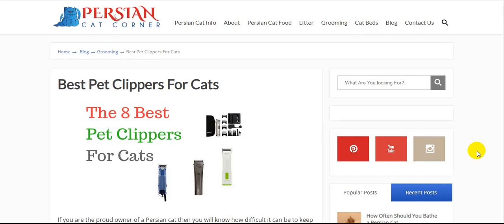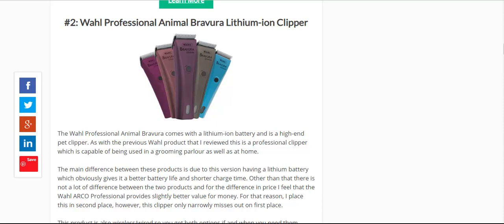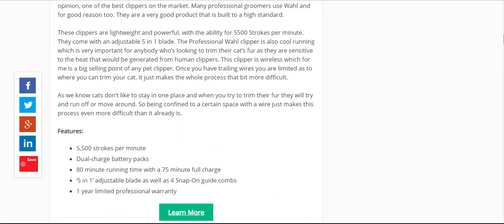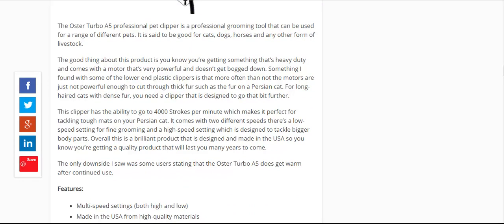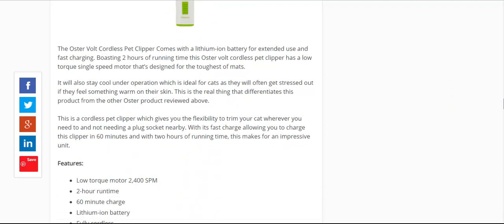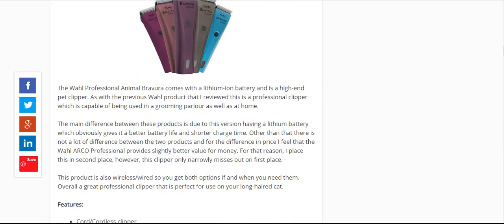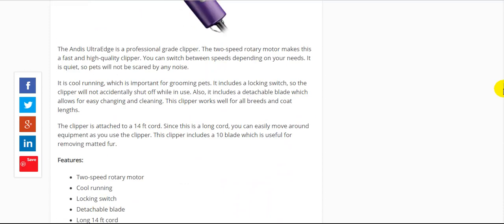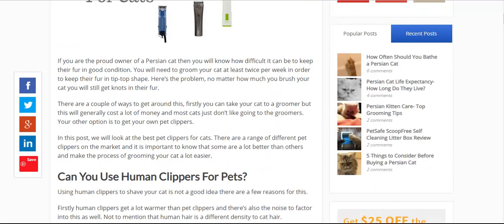Best Pet Clippers For Cats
In this video I discuss the best cat clippers, like me if you have a long haired cat you will understand how important a decent set of clippers are.

Professional groomer quality clippers are what I recommend as they're both quiet and powerful.